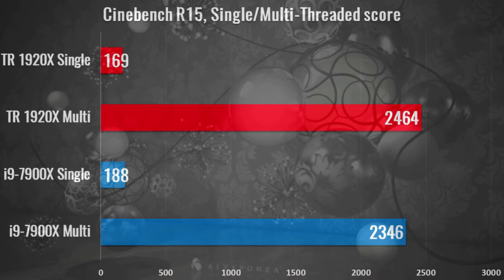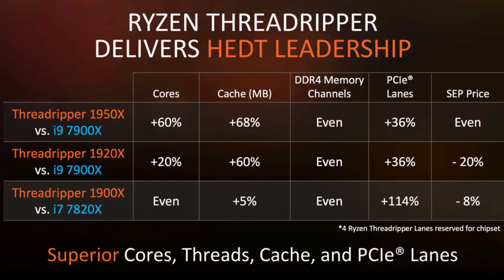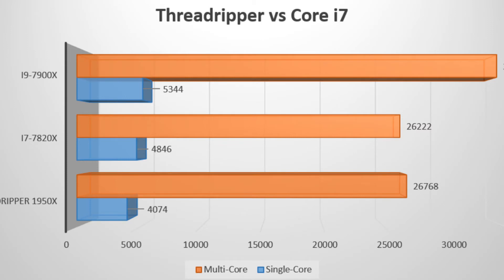AMD vs Intel I9 |Which one is Best| - தமிழில்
AMD Threadripper and the intel i9 cpu's are the best cpu's in the world which performs extreme function to the pc, to choose which one is suitable for you, check the video above.

AMD Threadripper Motherboard:
INTEL I9 CPU:
My Gear:
Canon 800D (T7i) Full Kit
Boss QC35
Logitech M170
Condenser Mic
Joby Gorilla Pod

நன்றி...